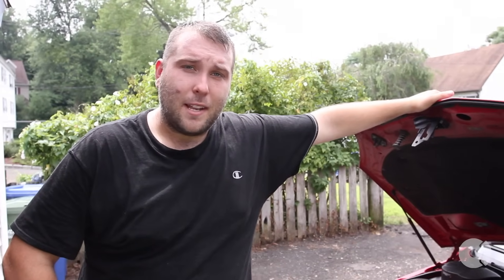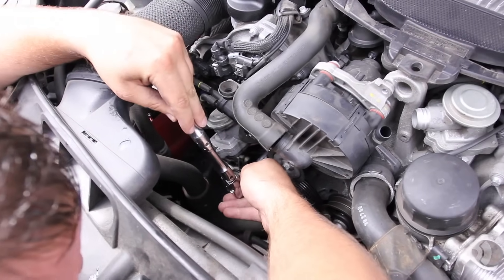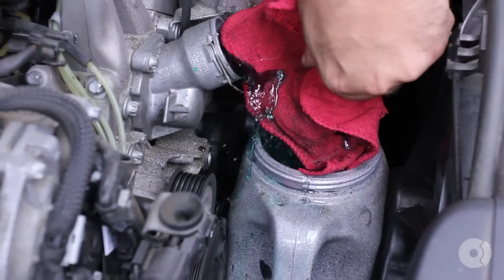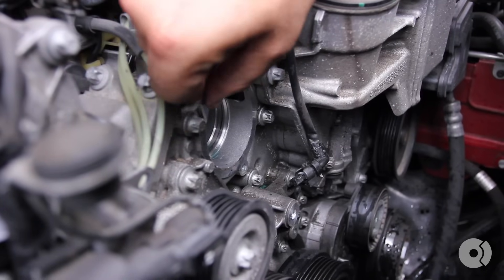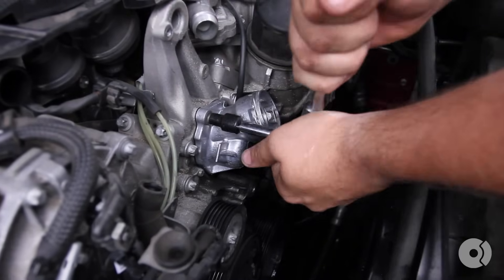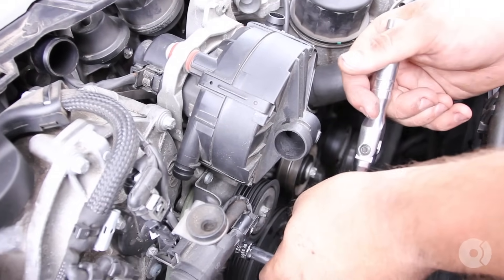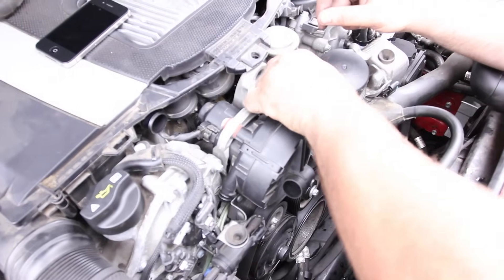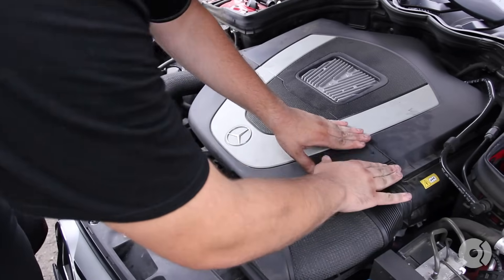How To Replace Mercedes Thermostat (W204 C300) FCP Euro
► When performing maintenance on your Mercedes' cooling system you are bound to lose some coolant. This Genuine coolant is the best choice when it comes time to refill your cooling system. This coolant is designed to protect your radiator and engine from corrosion.

Due to supply chain issues, we are currently only able to offer BMW Genuine coolant. This G48 coolant is also compatible in all Mercedes Q1030002 and Q1030004 applications. The easiest way to determine this is that it's blue in color.

Due to the age of Q1030002 if original fill, it should be drained, flushed, and replaced with the modern Q1030004 fluid.

This fluid comes from BMW undiluted (100% strength). We recommend mixing this coolant with distilled water in a 50/50 coolant/water mix for most climates, for cold climates you will be better served mixing this coolant in a 60/40 coolant/water mix.

Shop the parts used in this video:
Mercedes Thermostat Kit (M272) - Wahler 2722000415KIT

This video applies to the following vehicles:
Mercedes-Benz SLK350
2005 Mercedes-Benz SLK350 Engine Coolant Thermostat
2006 Mercedes-Benz SLK350 Engine Coolant Thermostat
2007 Mercedes-Benz SLK350 Engine Coolant Thermostat
2008 Mercedes-Benz SLK350 Engine Coolant Thermostat
2009 Mercedes-Benz SLK350 Engine Coolant Thermostat
2010 Mercedes-Benz SLK350 Engine Coolant Thermostat
2011 Mercedes-Benz SLK350 Engine Coolant Thermostat

Mercedes-Benz E350
2006 Mercedes-Benz E350 Engine Coolant Thermostat
2007 Mercedes-Benz E350 Engine Coolant Thermostat
2008 Mercedes-Benz E350 Engine Coolant Thermostat
2009 Mercedes-Benz E350 Engine Coolant Thermostat
2010 Mercedes-Benz E350 Engine Coolant Thermostat
2011 Mercedes-Benz E350 Engine Coolant Thermostat

Mercedes-Benz ML350
2006 Mercedes-Benz ML350 Base Engine Coolant Thermostat
2006 Mercedes-Benz ML350 4Matic Engine Coolant Thermostat
2007 Mercedes-Benz ML350 Base Engine Coolant Thermostat
2007 Mercedes-Benz ML350 4Matic Engine Coolant Thermostat
2008 Mercedes-Benz ML350 Base Engine Coolant Thermostat
2008 Mercedes-Benz ML350 4Matic Engine Coolant Thermostat
2009 Mercedes-Benz ML350 Base Engine Coolant Thermostat
2009 Mercedes-Benz ML350 4Matic Engine Coolant Thermostat
2010 Mercedes-Benz ML350 Base Engine Coolant Thermostat
2010 Mercedes-Benz ML350 4Matic Engine Coolant Thermostat
2011 Mercedes-Benz ML350 Base Engine Coolant Thermostat
2011 Mercedes-Benz ML350 4Matic Engine Coolant Thermostat

Mercedes-Benz C230
2006 Mercedes-Benz C230 Engine Coolant Thermostat
2007 Mercedes-Benz C230 Engine Coolant Thermostat

Mercedes-Benz C350
2006 Mercedes-Benz C350 Engine Coolant Thermostat
2007 Mercedes-Benz C350 Engine Coolant Thermostat
2008 Mercedes-Benz C350 Engine Coolant Thermostat
2009 Mercedes-Benz C350 Engine Coolant Thermostat
2010 Mercedes-Benz C350 Engine Coolant Thermostat
2011 Mercedes-Benz C350 Engine Coolant Thermostat

Mercedes-Benz CLK350
2006 Mercedes-Benz CLK350 Engine Coolant Thermostat
2007 Mercedes-Benz CLK350 Engine Coolant Thermostat
2008 Mercedes-Benz CLK350 Engine Coolant Thermostat
2009 Mercedes-Benz CLK350 Engine Coolant Thermostat

Mercedes-Benz R350
2006 Mercedes-Benz R350 4Matic Engine Coolant Thermostat
2007 Mercedes-Benz R350 4Matic Engine Coolant Thermostat
2008 Mercedes-Benz R350 Base Engine Coolant Thermostat
2008 Mercedes-Benz R350 4Matic Engine Coolant Thermostat
2009 Mercedes-Benz R350 Base Engine Coolant Thermostat
2009 Mercedes-Benz R350 4Matic Engine Coolant Thermostat
2010 Mercedes-Benz R350 4Matic Engine Coolant Thermostat
2011 Mercedes-Benz R350 4Matic Engine Coolant Thermostat

Mercedes-Benz SLK280
2006 Mercedes-Benz SLK280 Engine Coolant Thermostat
2007 Mercedes-Benz SLK280 Engine Coolant Thermostat
2008 Mercedes-Benz SLK280 Engine Coolant Thermostat

Mercedes-Benz C300
2008 Mercedes-Benz C300 Engine Coolant Thermostat
2009 Mercedes-Benz C300 Engine Coolant Thermostat
2010 Mercedes-Benz C300 Engine Coolant Thermostat
2011 Mercedes-Benz C300 Engine Coolant Thermostat
2012 Mercedes-Benz C300 Engine Coolant Thermostat

Mercedes-Benz SLK300
2009 Mercedes-Benz SLK300 Engine Coolant Thermostat
2010 Mercedes-Benz SLK300 Engine Coolant Thermostat
2011 Mercedes-Benz SLK300 Engine Coolant Thermostat

Mercedes-Benz GLK350
2010 Mercedes-Benz GLK350 Engine Coolant Thermostat
2011 Mercedes-Benz GLK350 Engine Coolant Thermostat
2012 Mercedes-Benz GLK350 Engine Coolant Thermostat